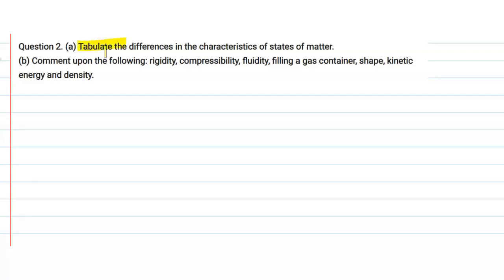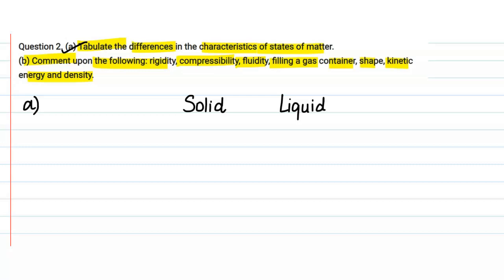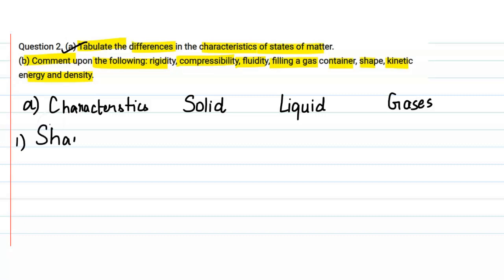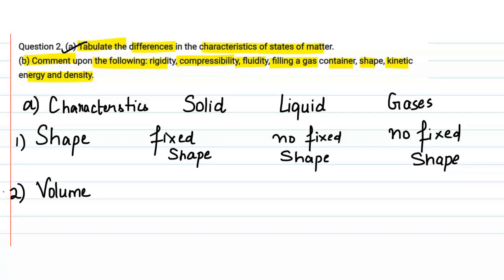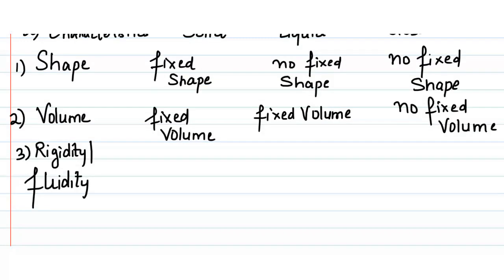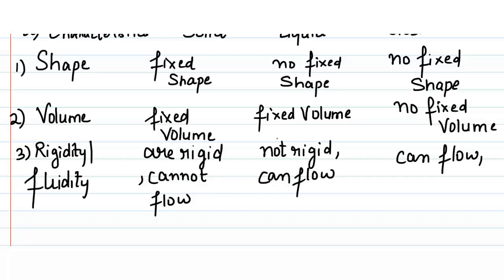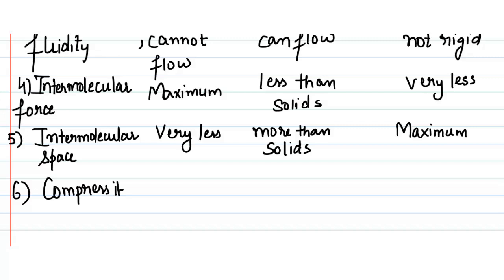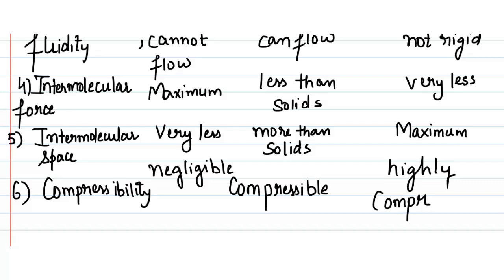(a) Tabulate the differences in the characteristics of states of matter. class-9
Class-   9              CH- 1         Q-  (a) Tabulate the differences in the characteristics of states of matter.
(b) Comment upon the following: rigidity, compressibility, fluidity, filling a gas container, shape, kinetic energy and density